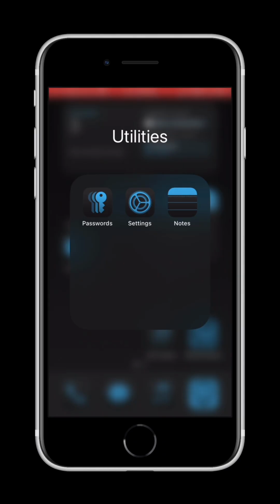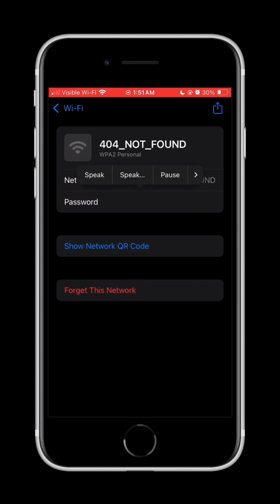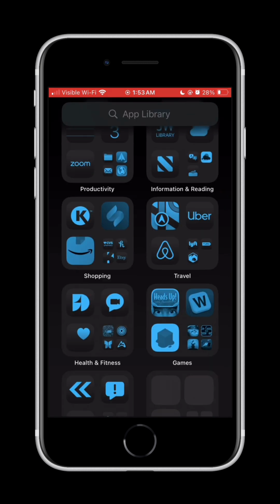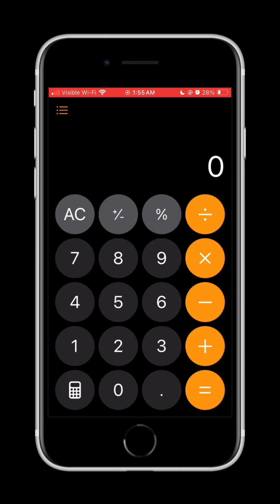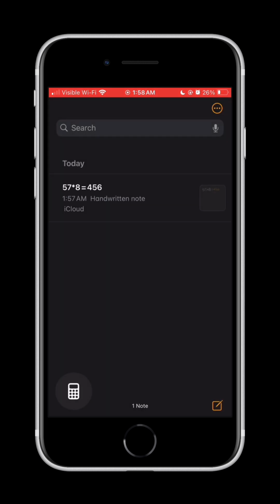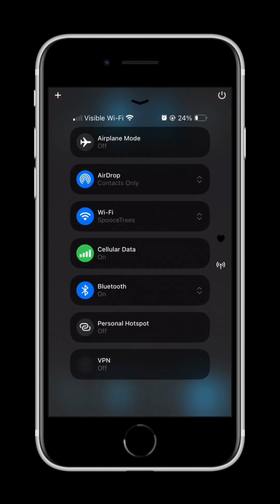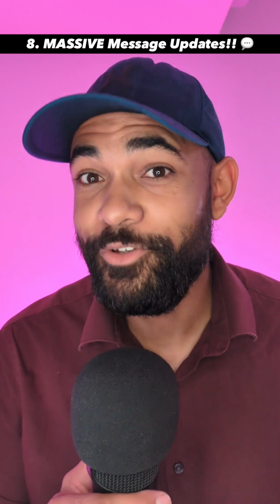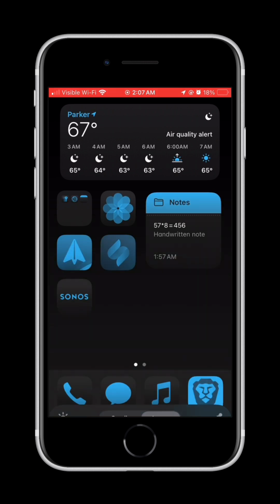10 Extremely Useful iOS 18 Features!